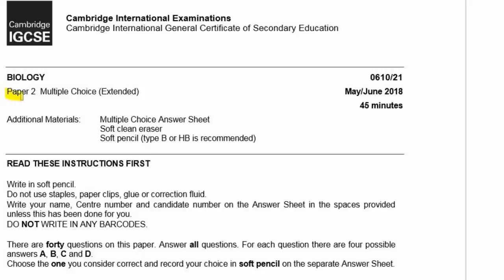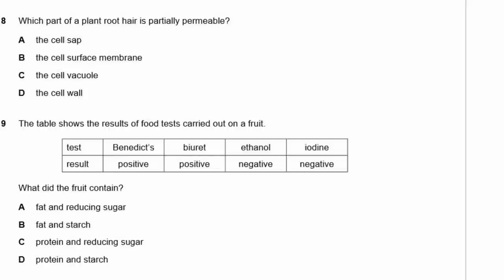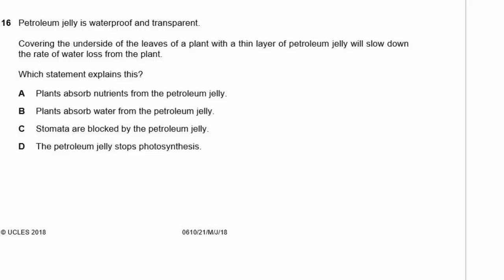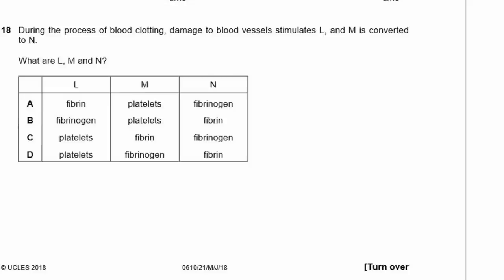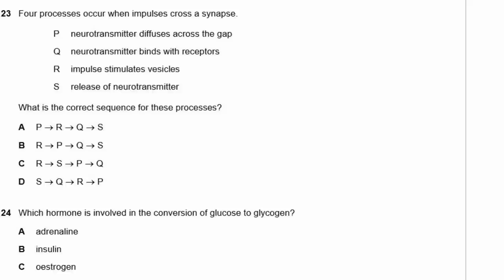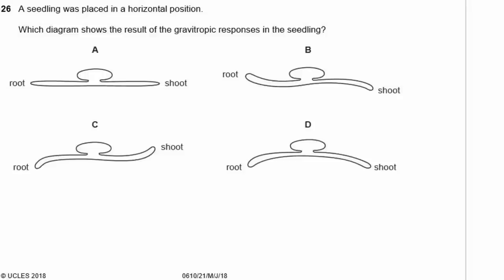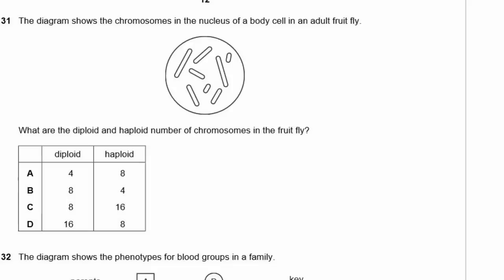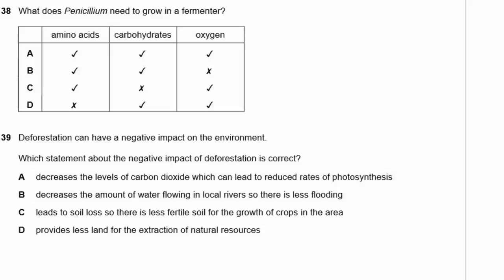Biology Paper 2 - Summer 2018 - IGCSE (CIE) Exam Practice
This is a run through of an IGCSE Biology exam for CIE.
Paper 2 - Multiple choice (extended)

If you are also studying physics and want more practice questions and oodles memory tricks for IGCSE/GCSE physics, please check out our book on Amazon or our course on Udemy which is based on the book.

0:00 Start
0:24 Q1
1:23 Q2
2:23 Q3
2:46 Q4
3:27 Q5
4:07 Q6
4:57 Q7
5:55 Q8
6:53 Q9
7:36 Q10
9:01 Q11
9:45 Q12
10:15 Q13
10:46 Q14
11:08 Q15
11:39 Q16
12:50 Q17
16:15 Q18
16:59 Q19
19:13 Q20
21:41 Q21
23:52 Q22
25:47 Q23
26:42 Q24
27:03 Q25
28:34 Q26
29:04 Q27
29:35 Q28
30:40 Q29
31:36 Q30
32:22 Q31
32:59 Q32
35:11 Q33
36:26 Q34
37:29 Q35
38:15 Q36
39:16 Q37
40:04 Q38
40:28 Q39
42:02 Q40

Attribution:
"Let's go, let's go" - Despicable Me (2010)